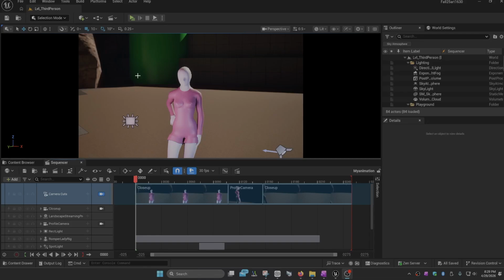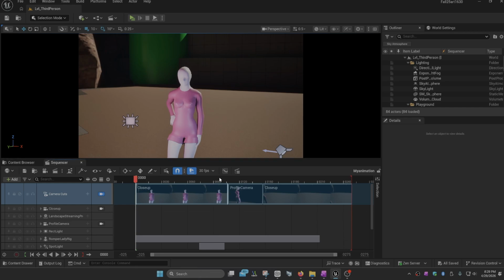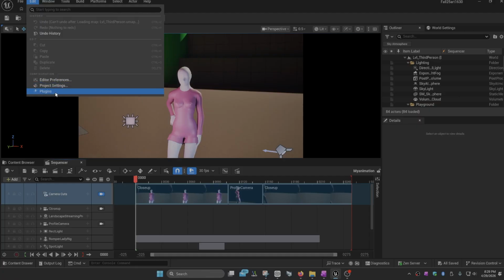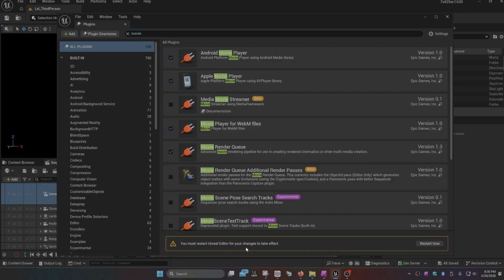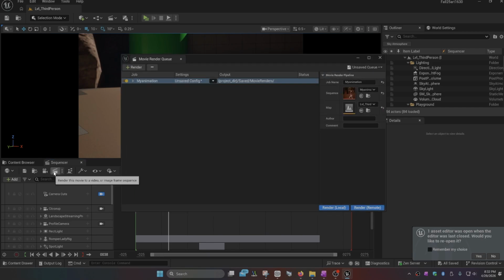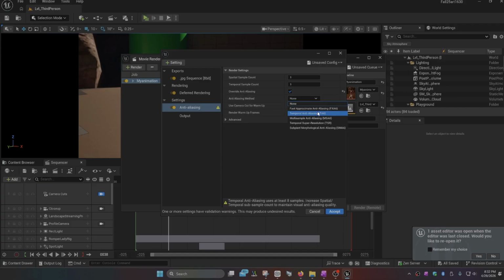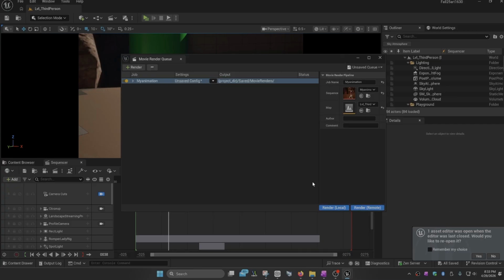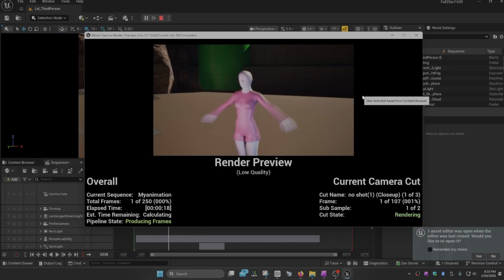How to get rid of noise on Sequencer Renders Unreal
Did your render from the Level Sequencer turn out noisy and full of pixels? This is how to quickly fix it.